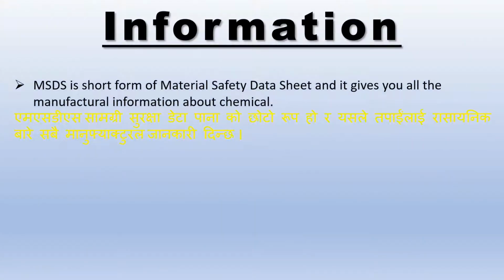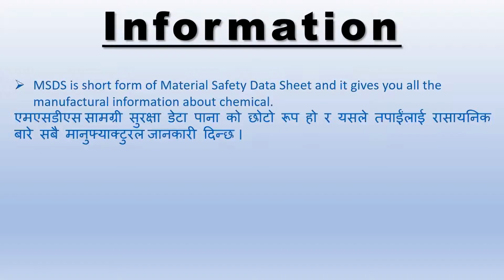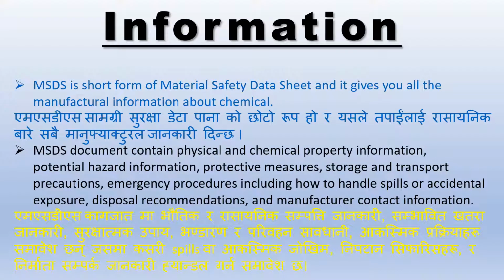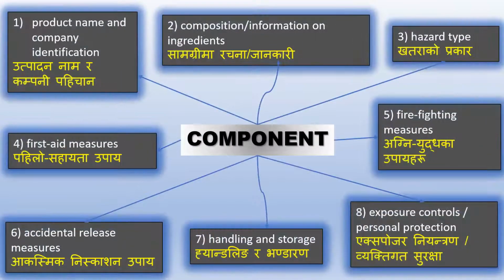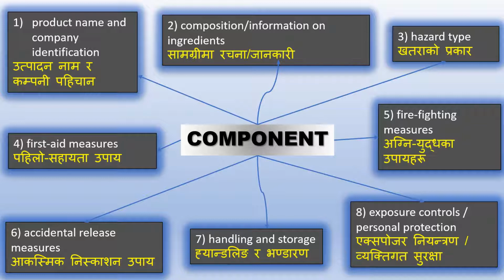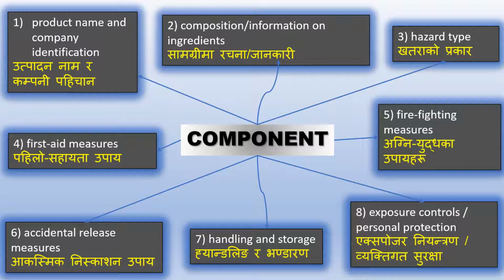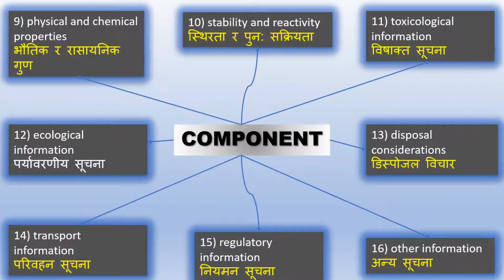Importance of "MSDS" - Material Safety Data Sheet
From this Video you will get all the information about MSDS and Component of MSDS. And also the Importance of MSDS on Cleaning Field.
यो भिडियो बाट तपाईले MSDS र Component of MSDS को बारेमा सबै जानकारी प्राप्त गर्नुहुनेछ । अनि सफा गर्ने क्षेत्रमा पनि MSDS को महत्त्व ।

Clean Tech Nep